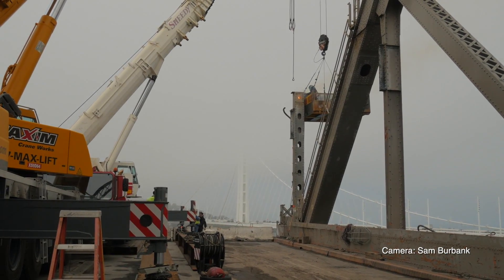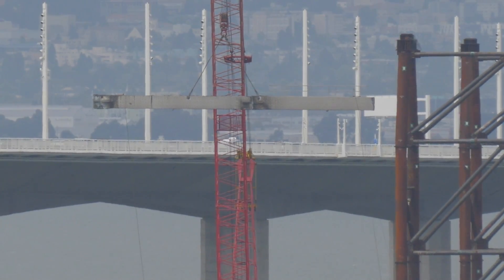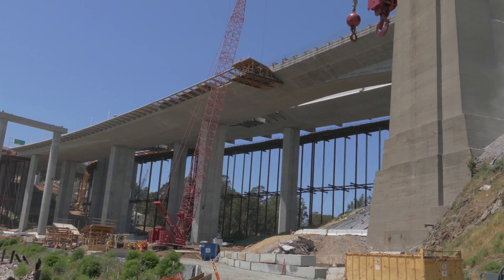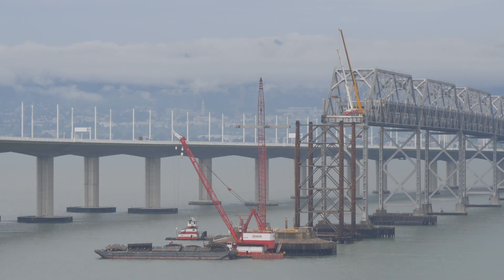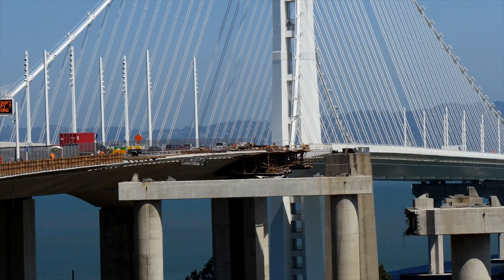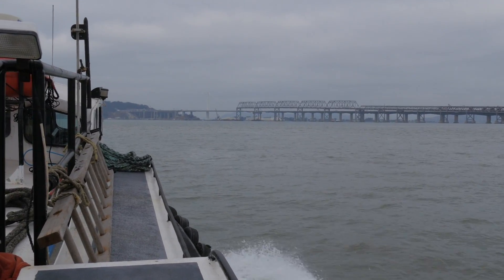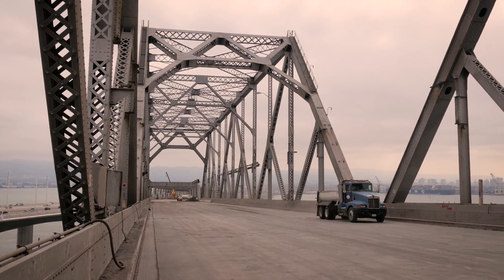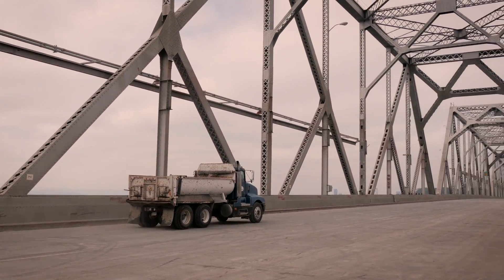Bridge Demolition Update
The demolition of the old East Bay Span passed a milestone this summer when the last piece of the cantilver section was cut out, and sent off to be recycled.  That completed phase one and ushered in phase two, moving east towards Oakland.   Mark Jones updates the project.